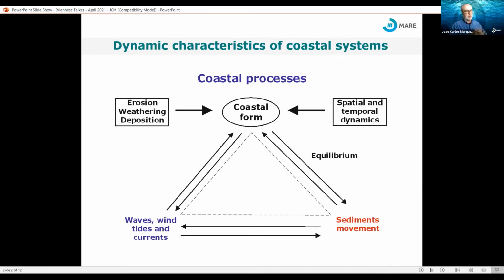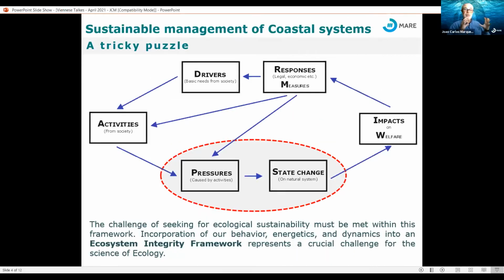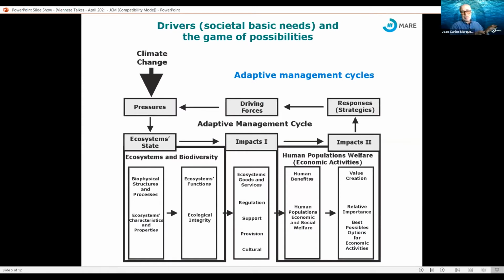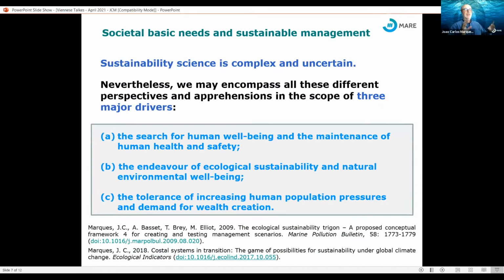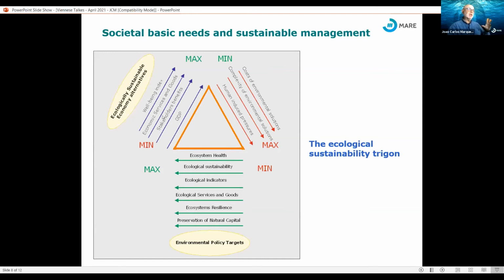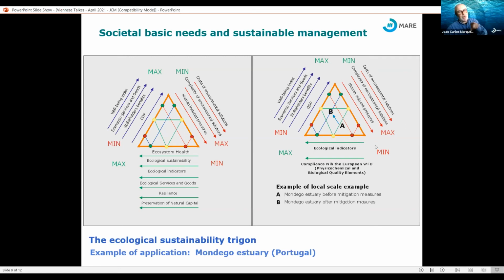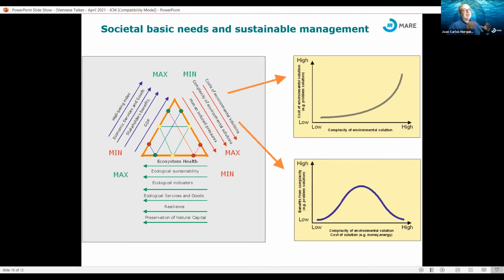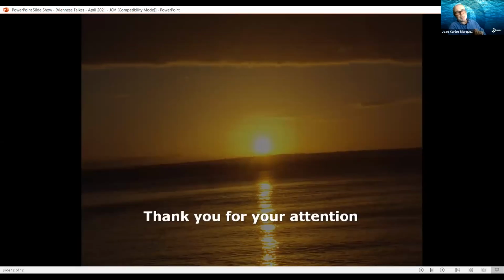FASresearch_IIASA Resilience Conference J C Marques_April 2021